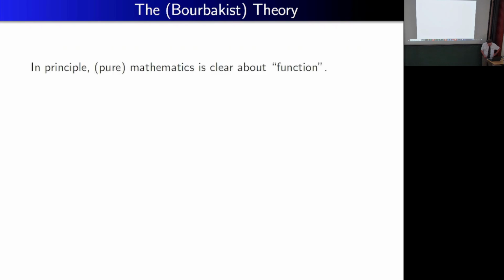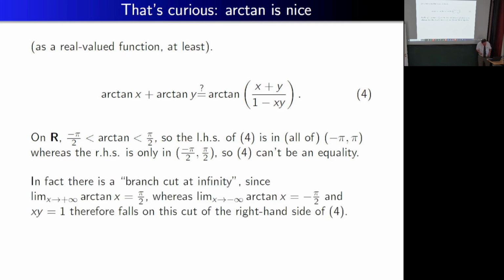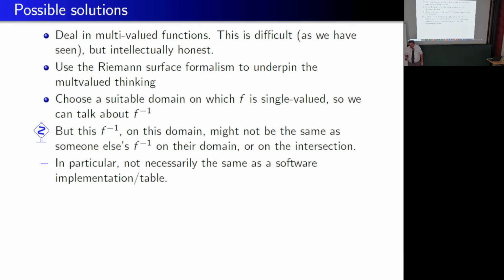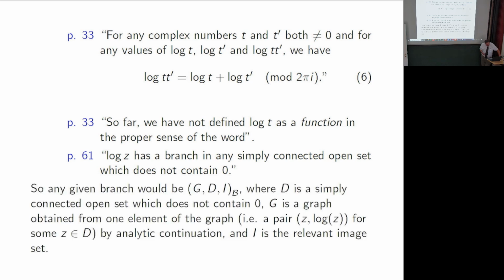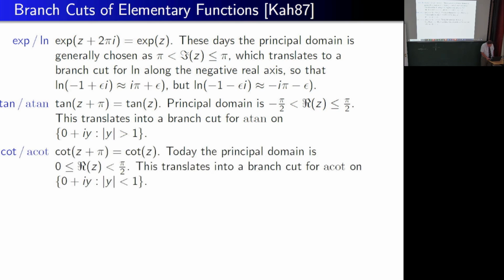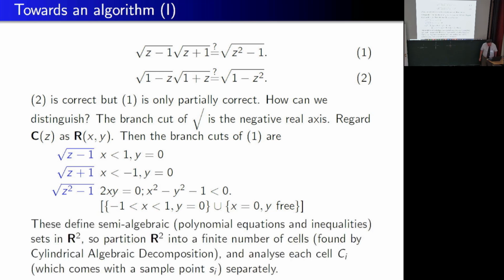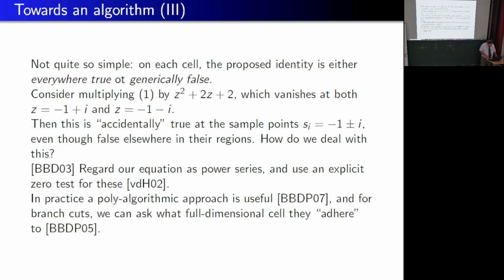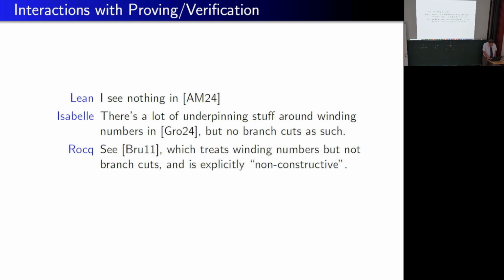James Davenport: Branch Cuts and Formal Methods?